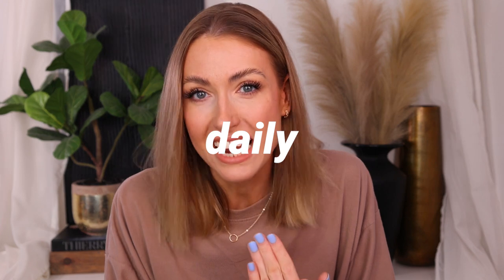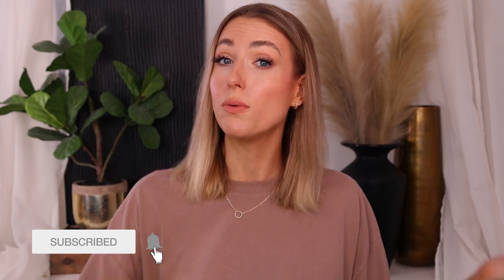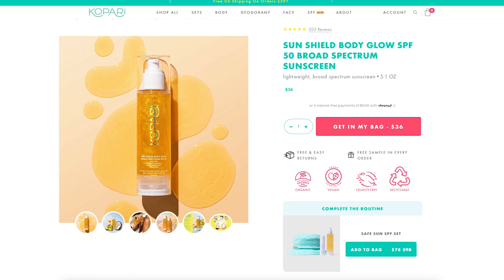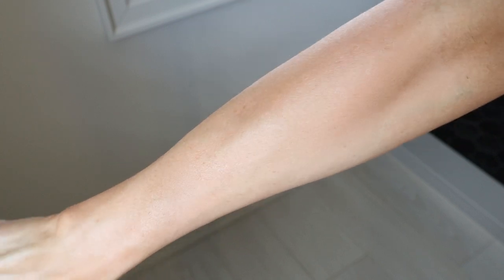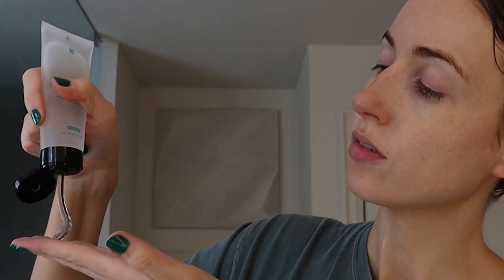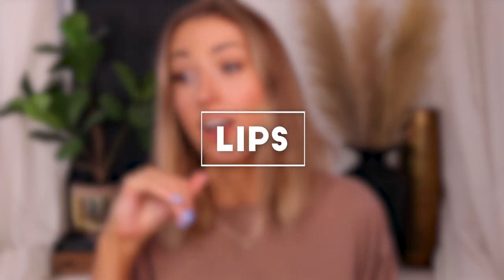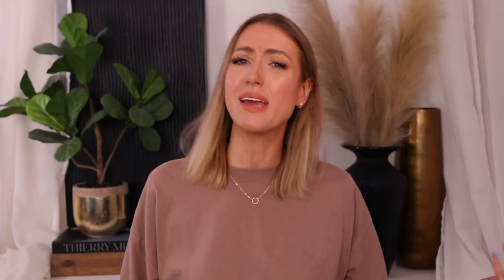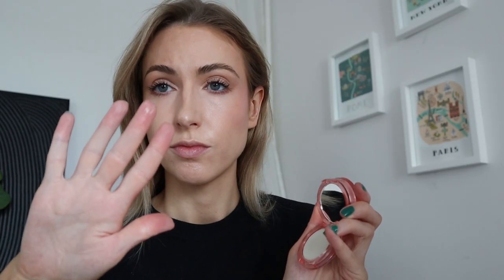I've been GATEKEEPING BEAUTY PRODUCTS... finally sharing products you need to know about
was it intentional? no. did I still stock up on everything before this video? YUP

PRODUCTS MENTIONED
Clarins UV 50 Day Screen Multi-Protection
Kopari Sun Shield Body Glow SPF 50
Tacha The Rice Polish Foaming Enzyme Powder
Shiseido Benefiance WrinkleResist24 Pure Retinol Express Smoothing Eye
Mask
SkinCeuticals Hydrating B5 Masque
Isles of Paradise Blending Brush
Renpure Detoxifying Charcoal Shampoo
Renpure Detoxifying Charcoal Conditioner
Kérastase Elixir Ultime Original Oil
The Ordinary Multi-Peptide Serum for Hair Density
Laneige Lip Sleeping Mask Intense Hydration with Vitamin C
LAWLESS Forget the Filler Overnight Lip Plumping Mask
Wander Beauty Double Date Lip and Cheek Tint
Kokie Waterproof Velvet Smooth Lip Liner -Light Nude